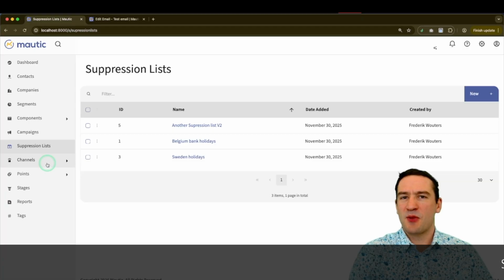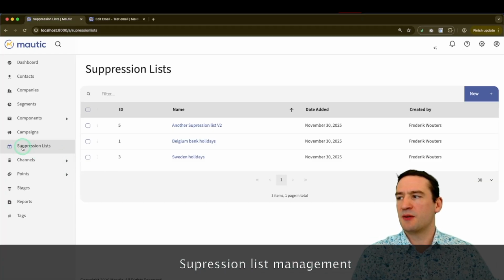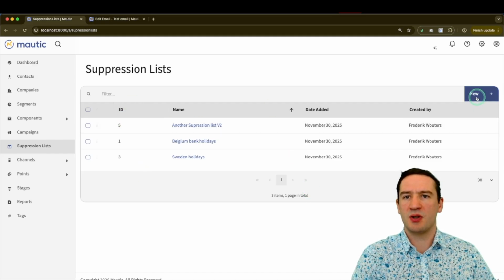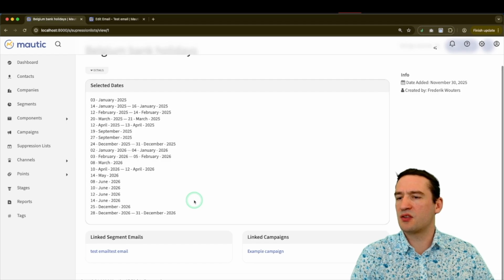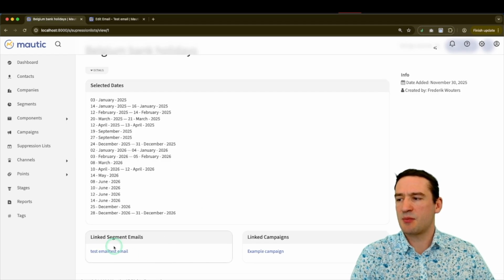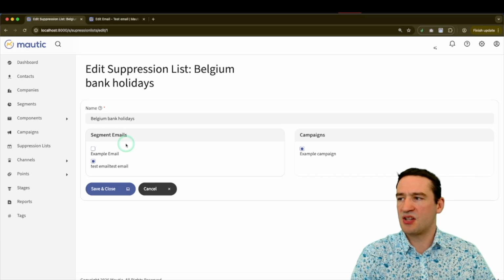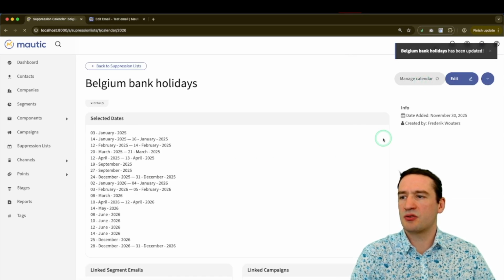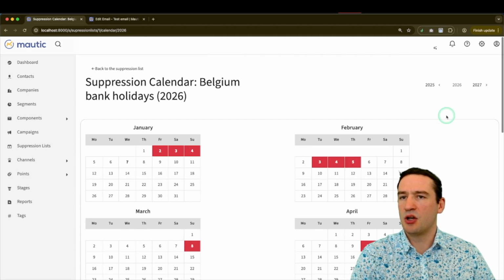Control When Emails Are Sent with Suppression Lists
In this video, we introduce a powerful suppression list feature that gives you full control over when marketing automation emails are allowed to go out.

You’ll discover how the platform enables:

* Easy installation of the suppression list plugin
* A dedicated management overview for creating and editing lists
* Linking suppression rules to specific segments and campaigns
* A built-in calendar to block email sends on selected dates
* Prevention of emails during maintenance windows, holidays, or blackout periods

A clear overview of how to protect your brand and improve campaign control by deciding exactly when emails should—or should not—be sent.